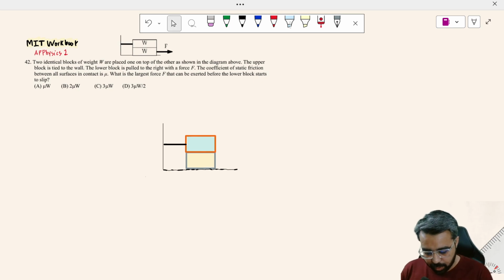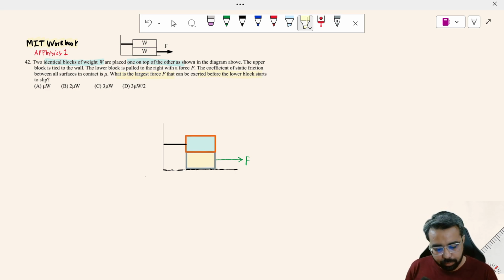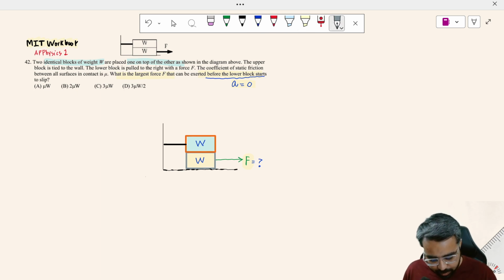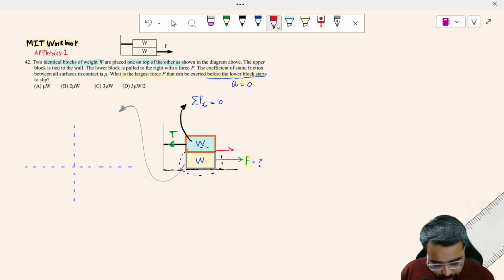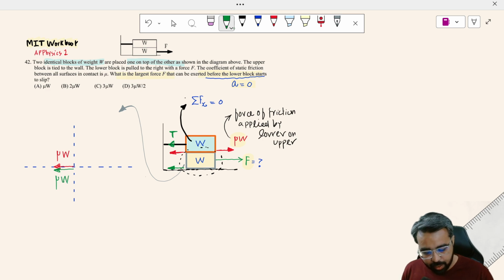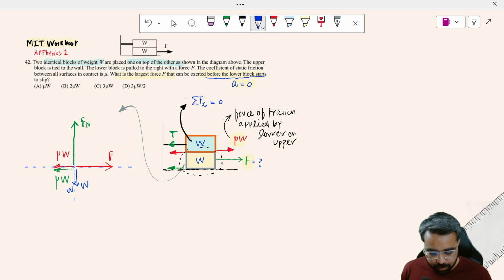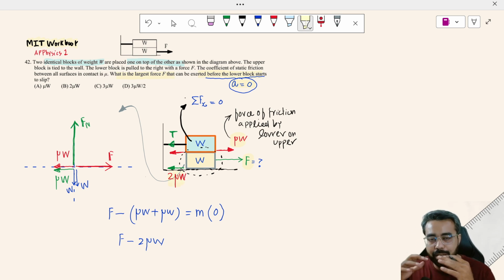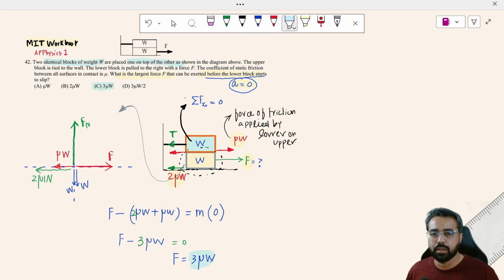One block tied with string on another block - MIT Workbook - AP Physics 1 Question